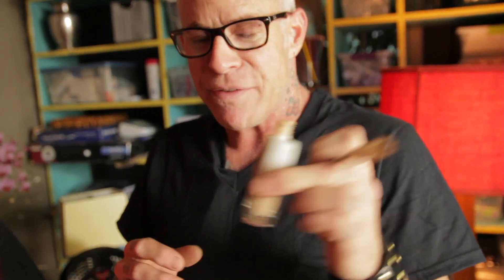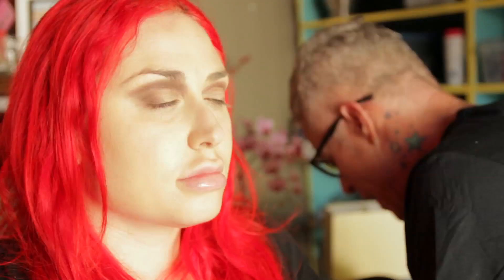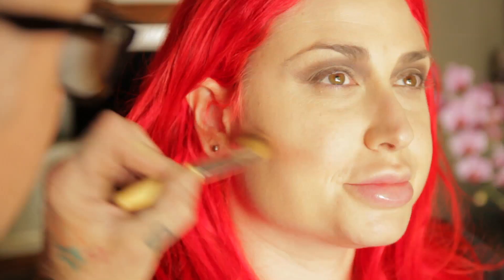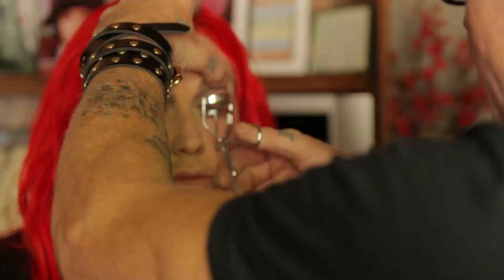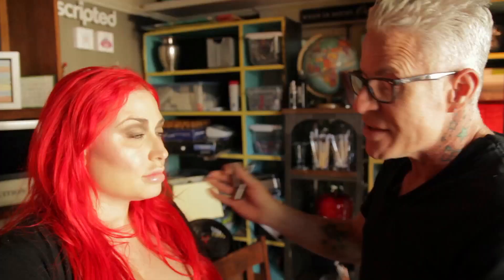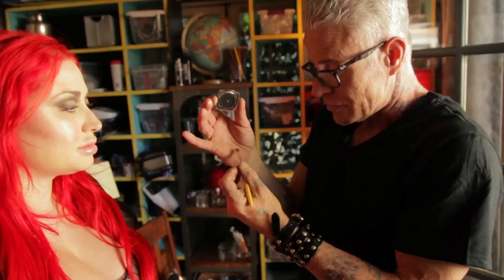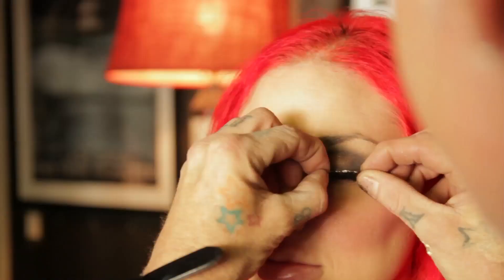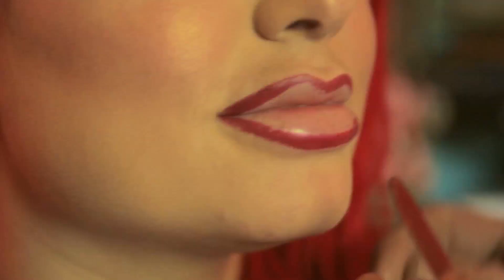Makeup Tutorial with Makeup Artist Billy B and Lenora Claire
Makeup Artist Billy B. Shows you how, why, and what products and tools he uses to create a sexy look for "IT" girl Lenora Claire.
This Tutorial was filmed and edited by Matthew Wozniak